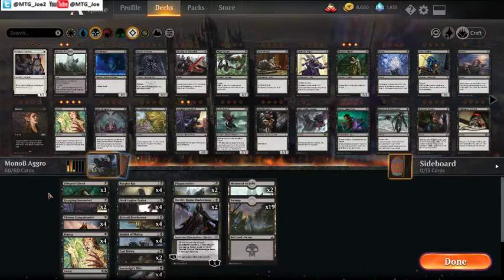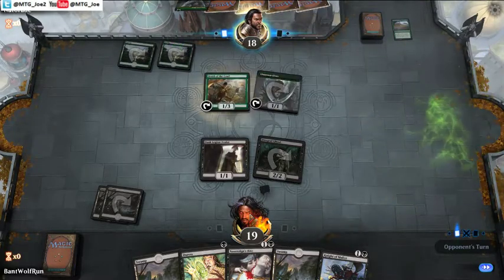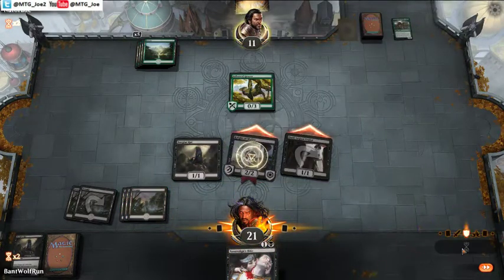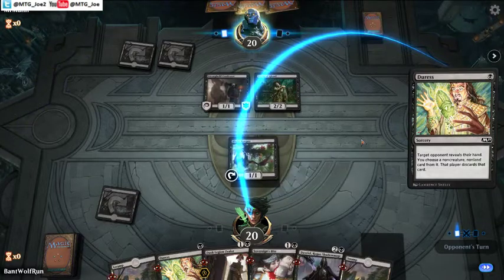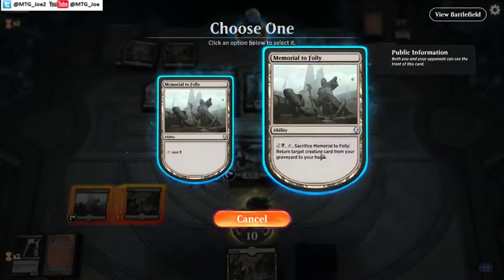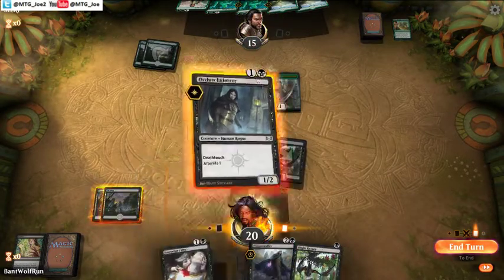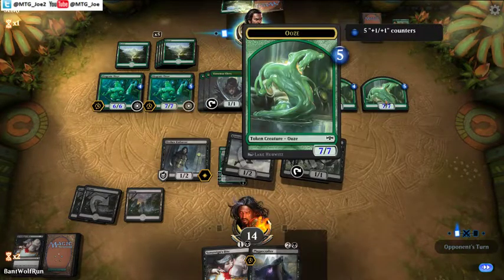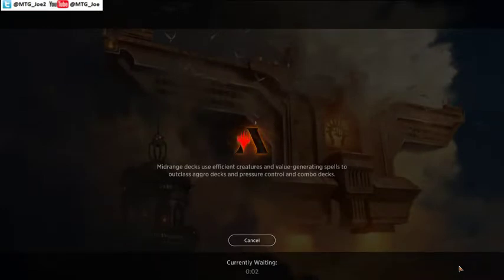Budget Mono Black Aggro - MTG Arena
Continuing to brew some new budget decks to jam on MTG Arena. This time a budget mono black list that looks to aggro and disrupt the opponent out of the game. Final decklist we settled on below.

2 Memorial to Folly (DAR) 242
3 Diregraf Ghoul (M19) 92
17 Swamp (RIX) 194
3 Orzhov Enforcer (RNA) 79
4 Duress (M19) 94
4 Burglar Rat (GRN) 64
4 Knight of Malice (DAR) 97
4 Kitesail Freebooter (XLN) 110
4 Dusk Legion Zealot (RIX) 70
3 Cast Down (DAR) 81
4 Sovereign's Bite (M19) 120
2 Davriel, Rogue Shadowmage (WAR) 83
2 Plaguecrafter (GRN) 82
4 Blight Keeper (XLN) 92